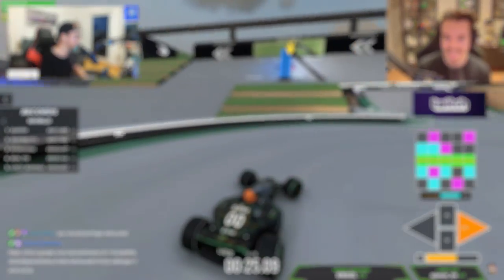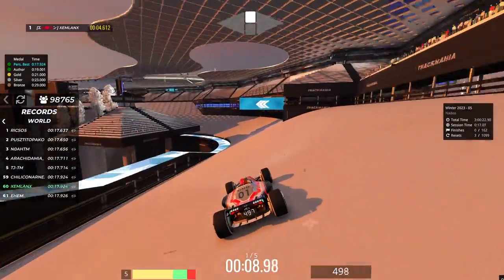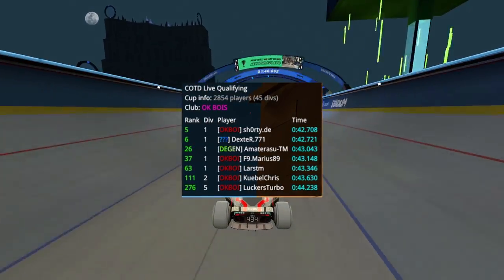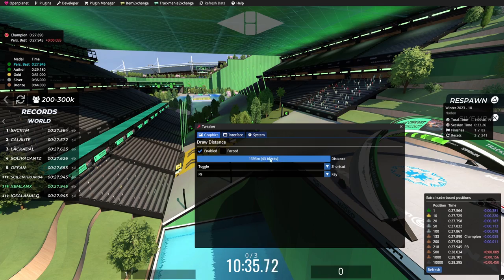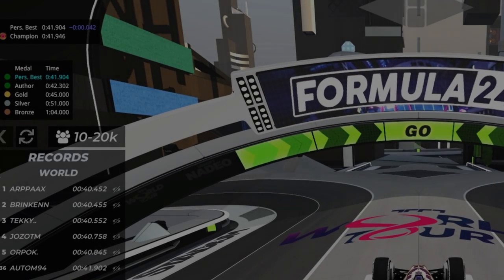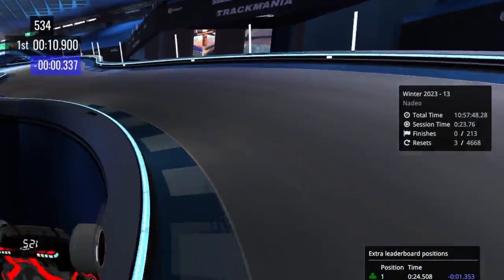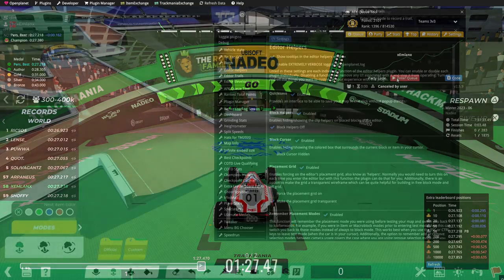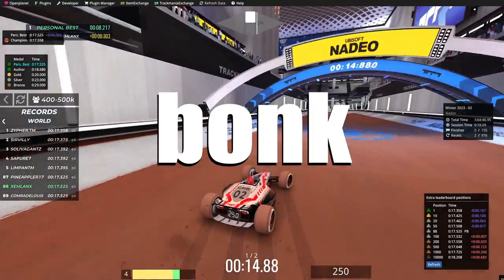plugins you NEED in trackmania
(most active here on discord)